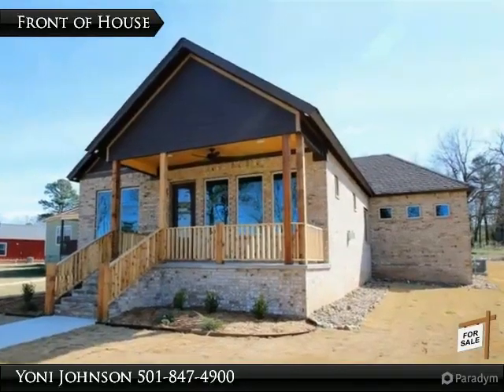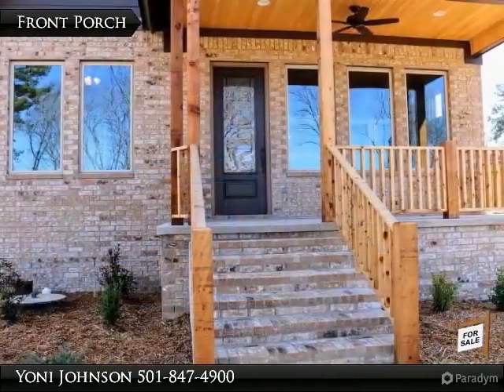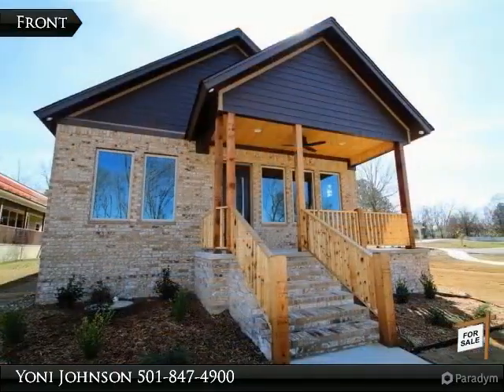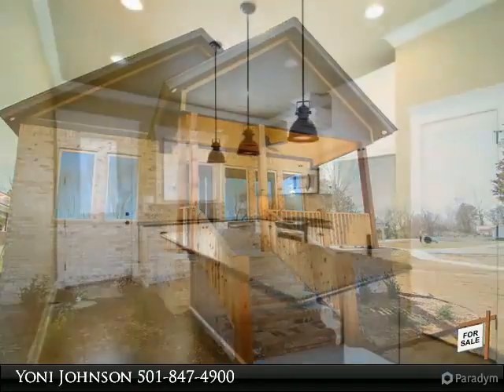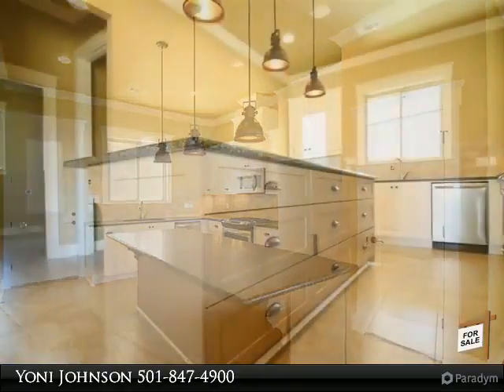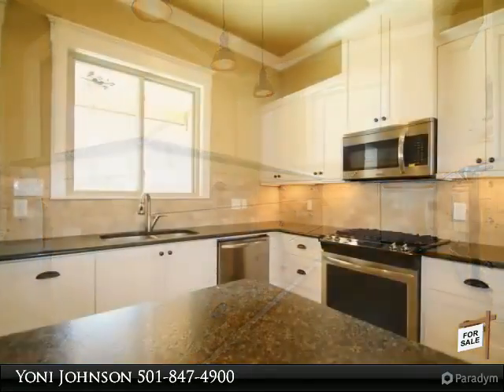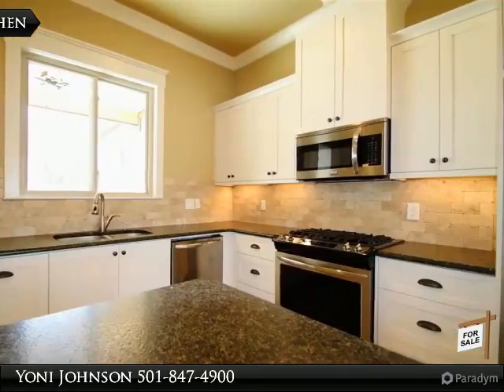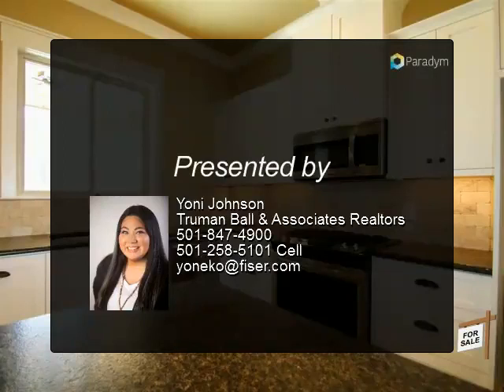Berkshire Home Plan - Fiser Development Bryant Arkansas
The Bellewood Home Plan is a 3 Bedroom 2 Bathroom 1983 square foot home available in Creekside Cottages and Olde Salem Township near Benton and Bryant, Arkansas. Built by Fiser Development and Salem Homes.